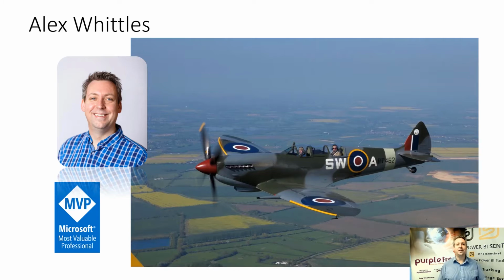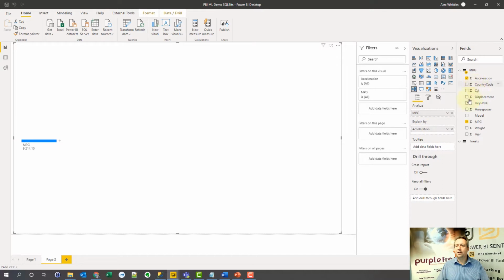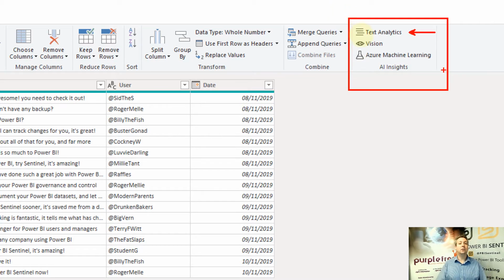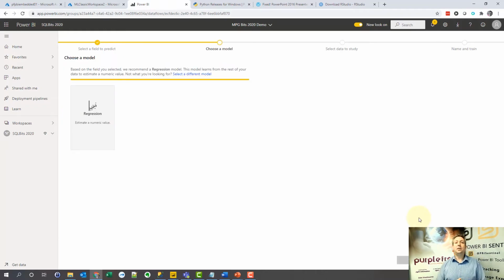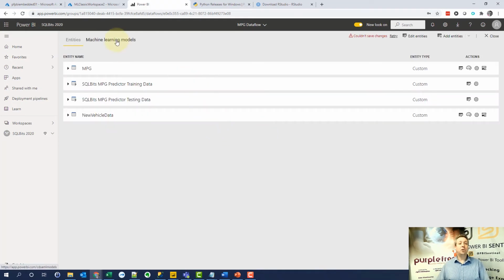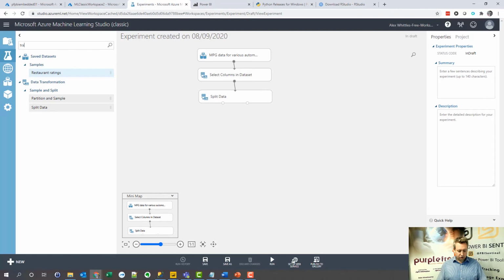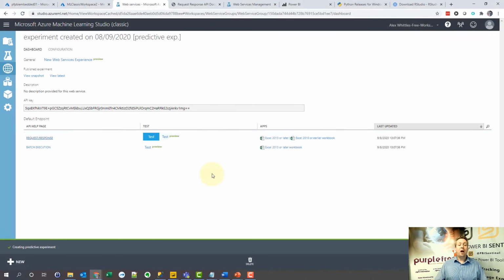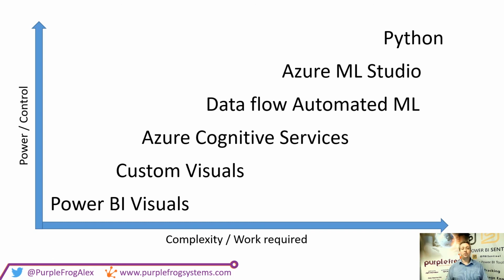Machine Learning and Power BI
In this session we’ll look at what ML tools are available in the Power BI and Azure worlds, and how you go about using these in your Power BI reports